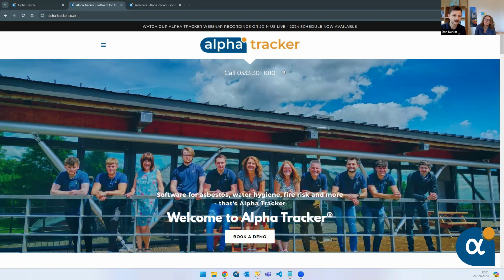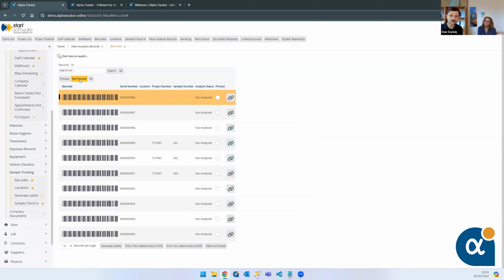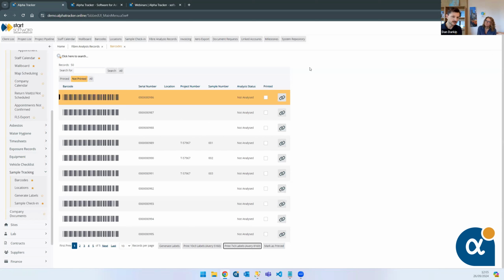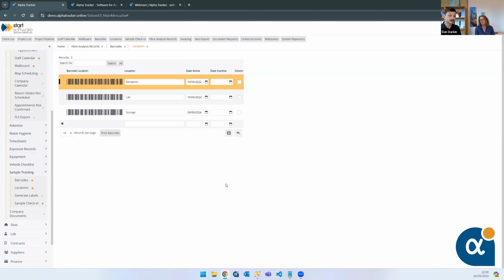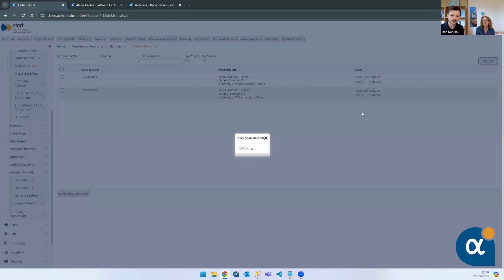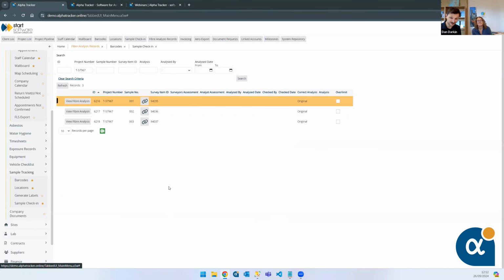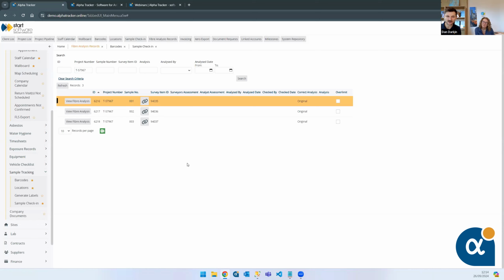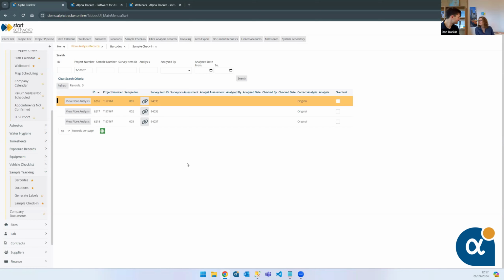Alpha Tracker Webinar #15 - Tips & Tricks - Sample Tracking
Here's the recording of the Alpha Tracker Tips & Tricks Webinar to help you and your asbestos, water and fire consultants get the most out of your system.

Dan & Kim explain how to use the asbestos sample tracking feature - both for barcoded samples as well as those being labelled manually.